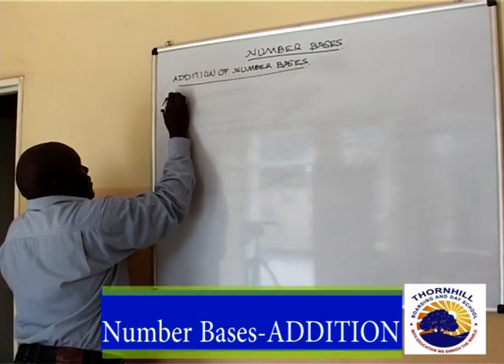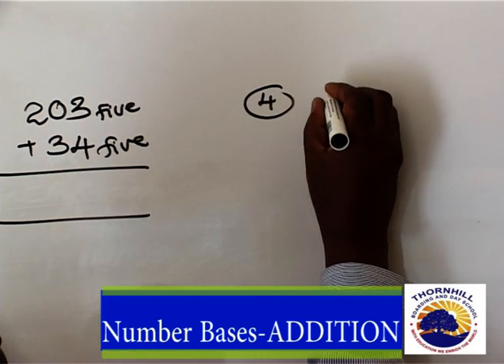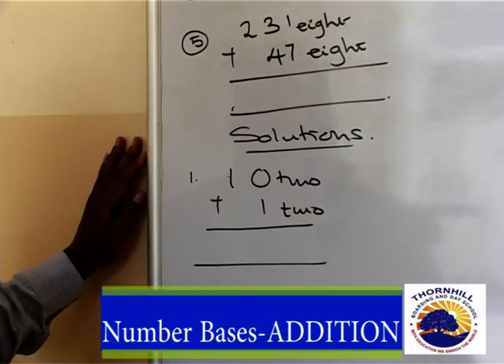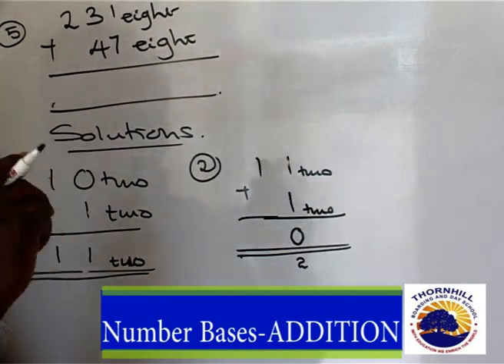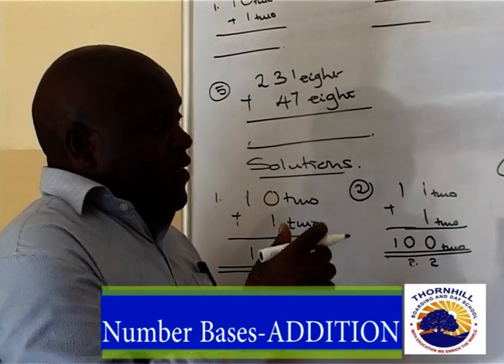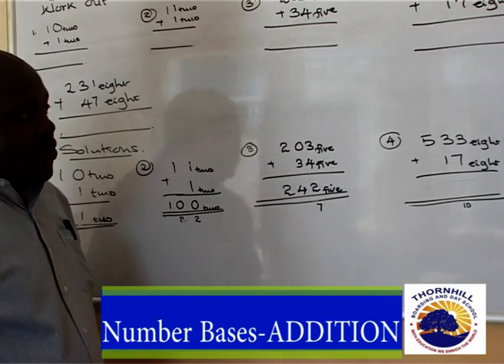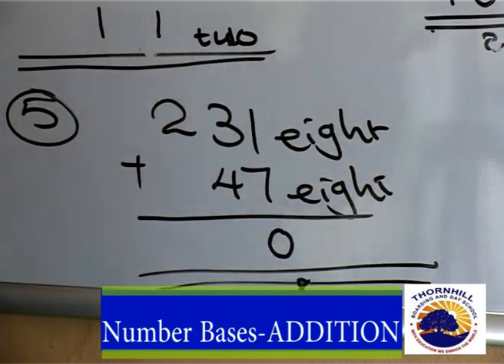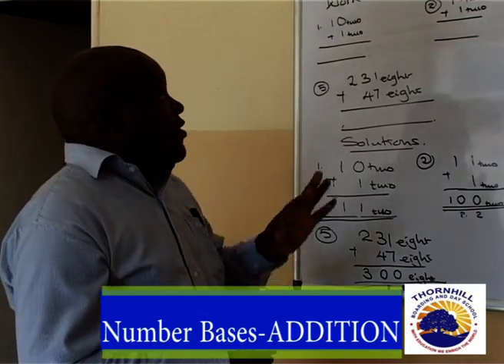Addition of Number Bases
Addition of Numbers bases